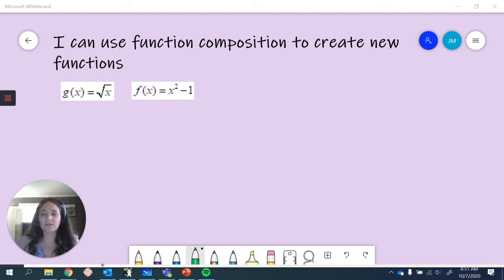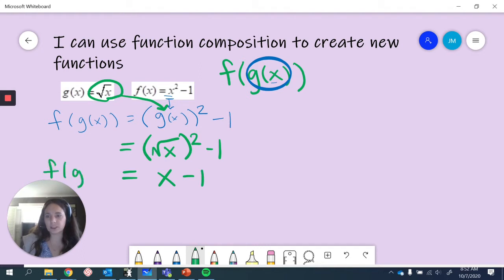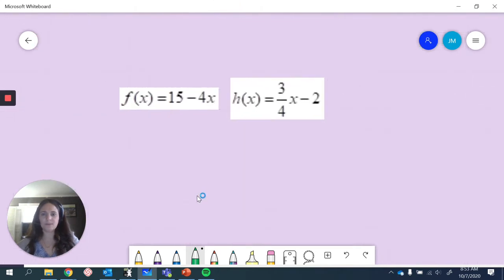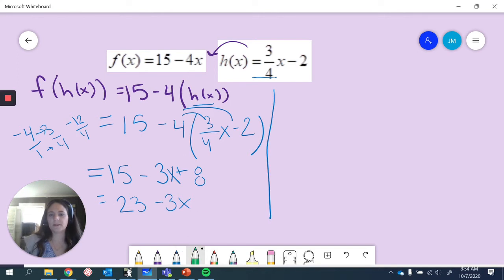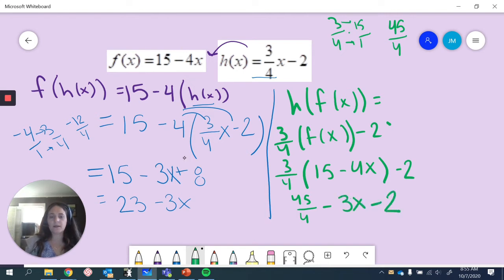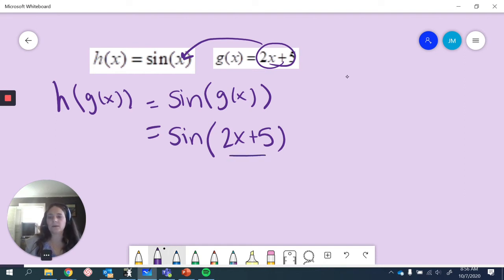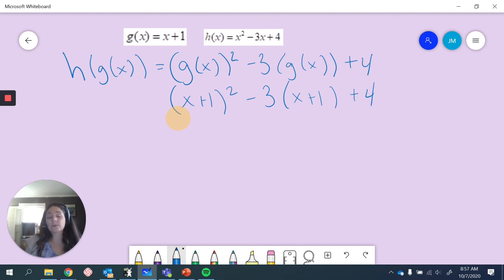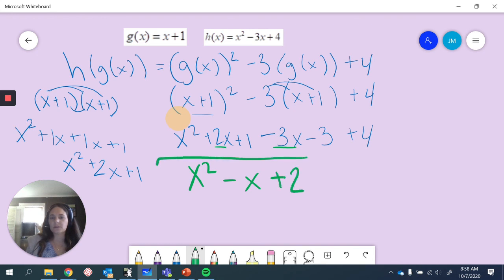7 October, 2020 Composition of functions with x